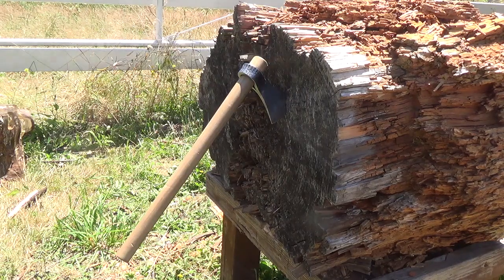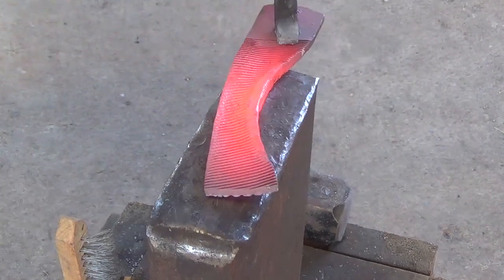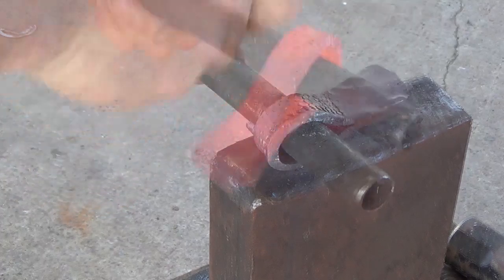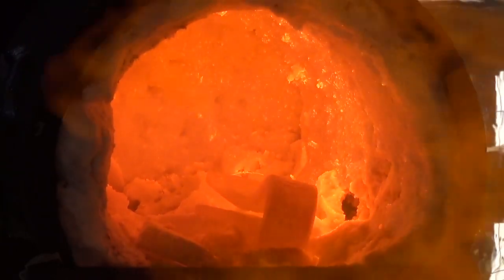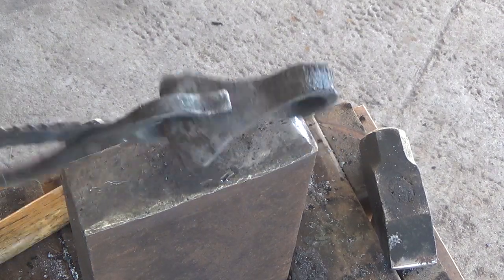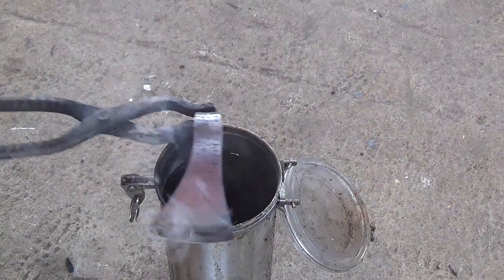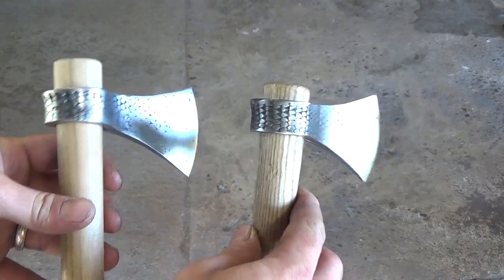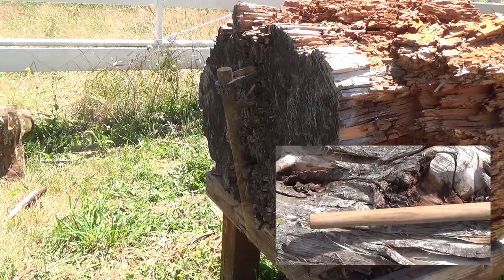Forging an Improved Rasp Tomahawk - Mouse Hawk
Today we'll be forging another small mouse hawk with a few updates and changes. Thank you to everyone who commented on the last tomahawk build! I took some of your tips and suggestions to improve the weld and fit of the axe.

I'm excited to see what other improvements we can come up with for other projects as well.